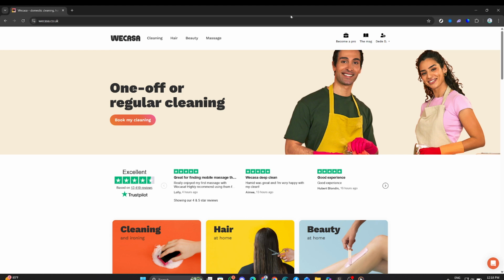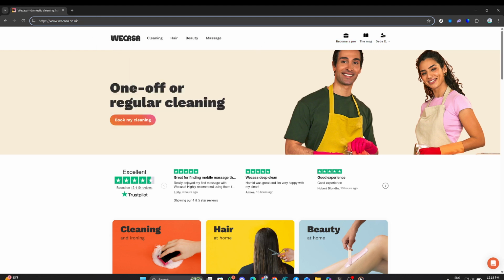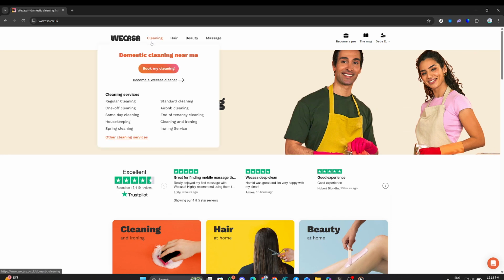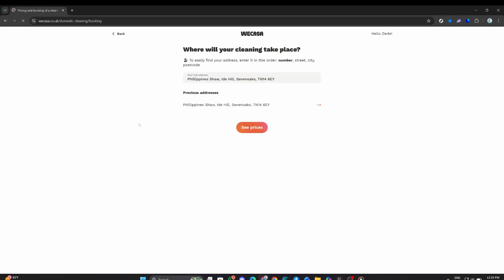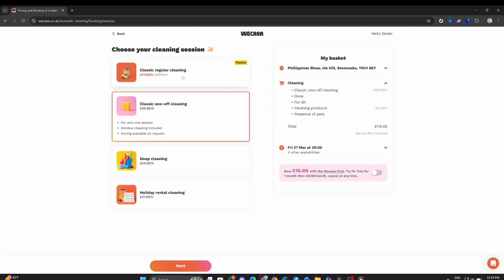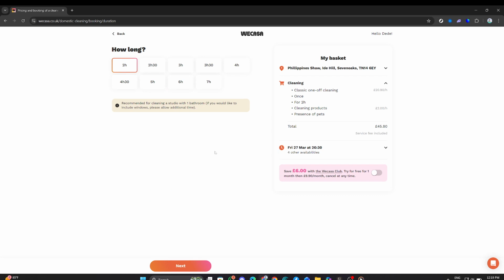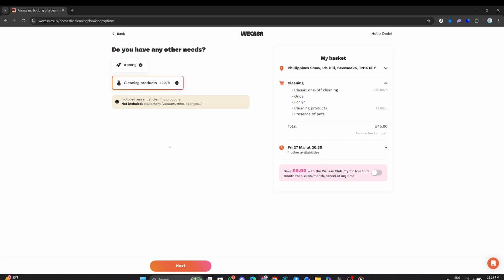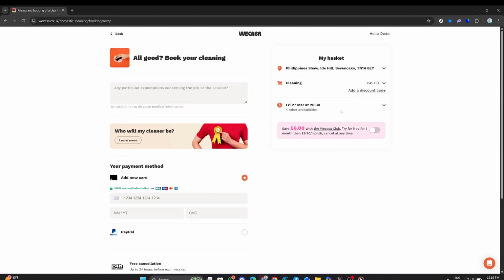How to book apartment cleaning on Wecasa[FULL GUIDE]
In today's Video we cover, How to book apartment cleaning on Wecasa